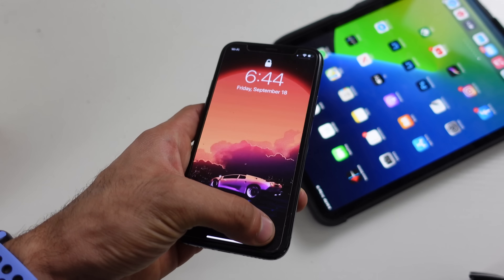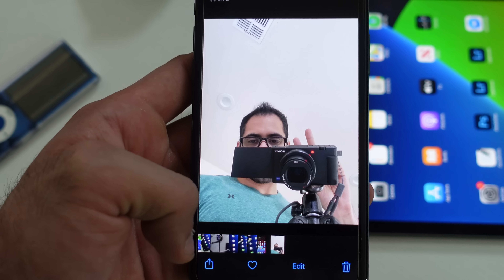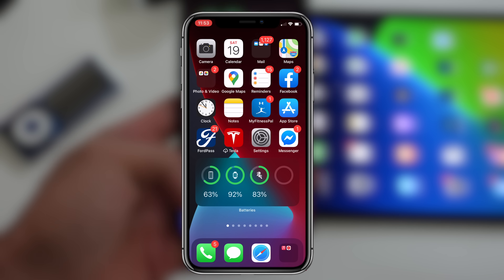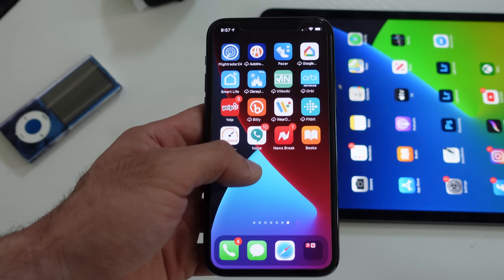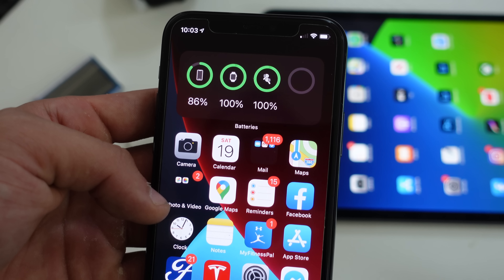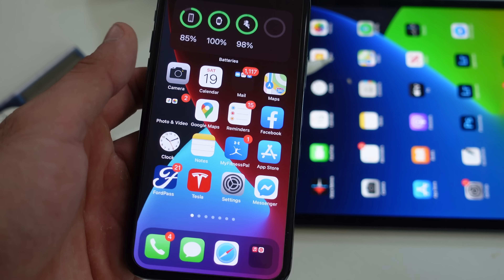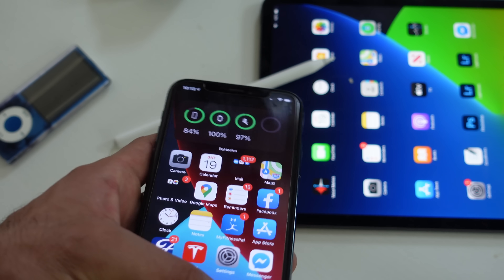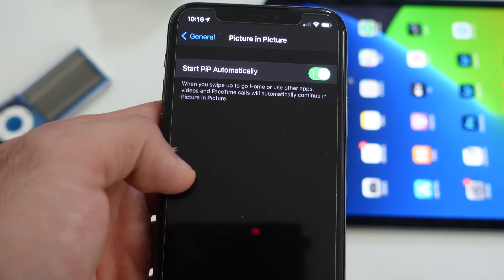iOS 14 - The BEST Hidden Features & Tips!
iOS 14 tips and trick with some hidden features plus all the other good stuff everybody needs to know if you updated to this firmware this video is perfect for you.
➖➖➖➖➖➖Timestamp➖➖➖➖➖➖➖
[00:00] - Intro
[00:24] - Camrea
[01:24] - Safari
[03:01] - iMessage
[03:33] - Homescreen
[04:48] - Widgets
[05:40] - Controll center
[07:30] - Back tap
[08:23] - Phone Call
[08:40] - PiP
[10:00] - Video Wallpaper info

Picture Fames on the wall by Displate -